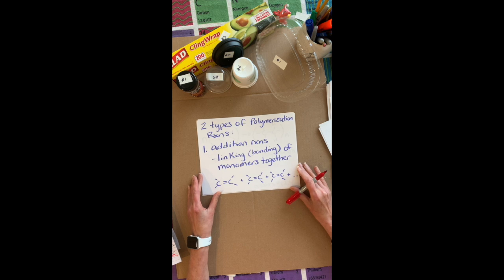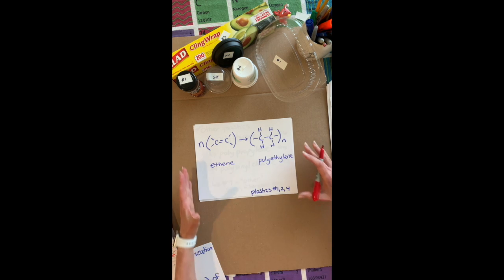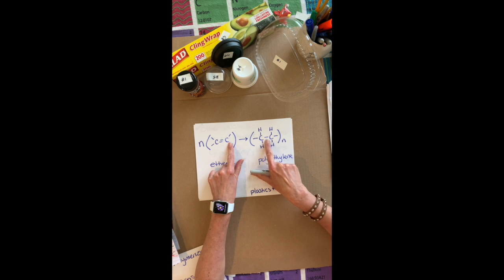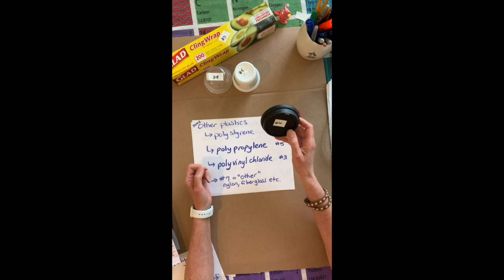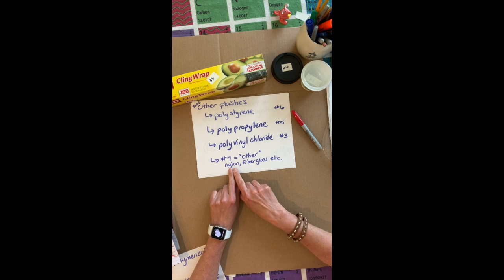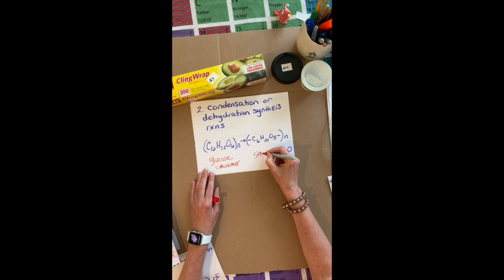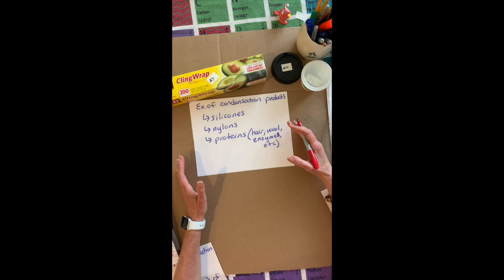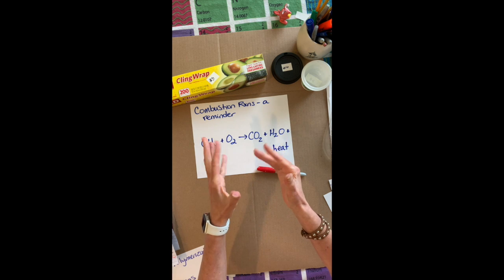Org Chem Polymerization & Combustion Rxns Apr 28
This video is about Org Chem Polymerization & Combustion Rxns Apr 28